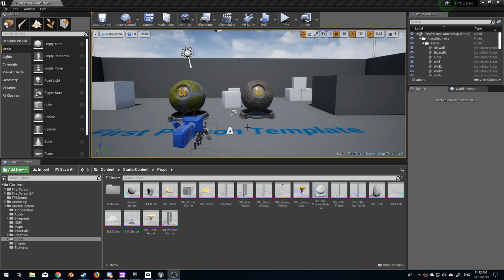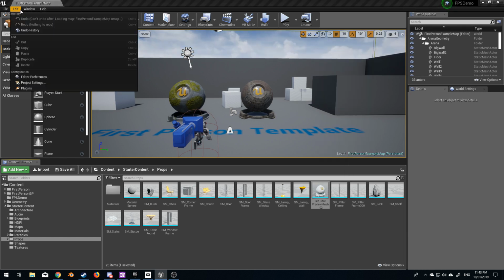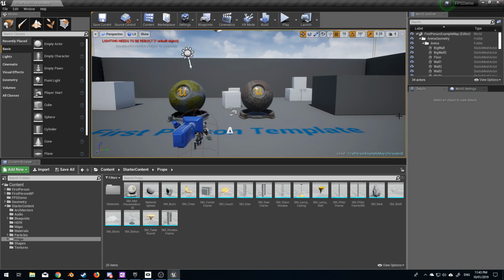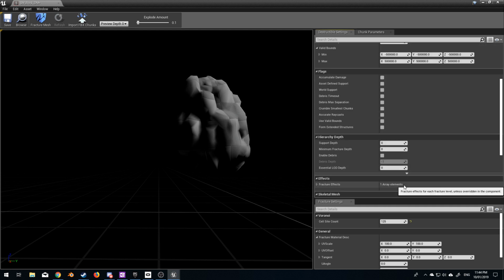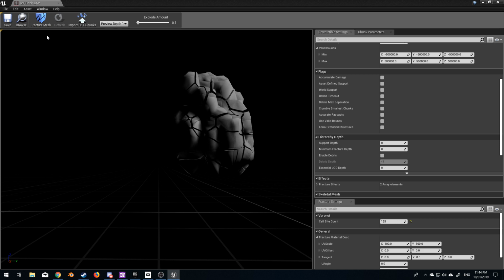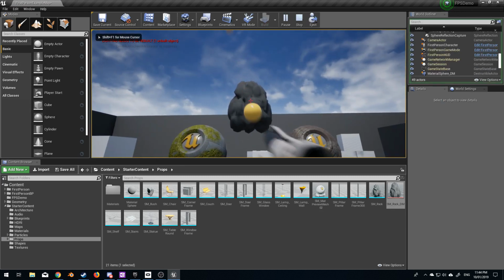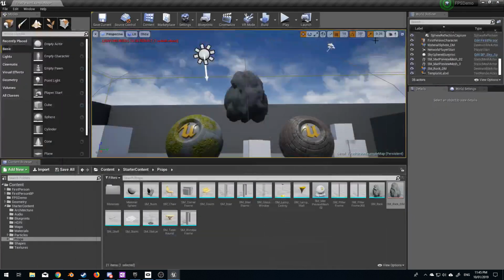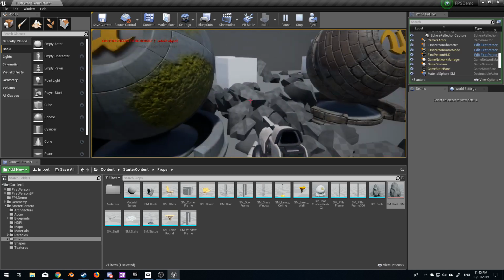How to Enable Destructible Mesh ue4 4.21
I will show you in this video on how to enable destructible mesh in 4.21